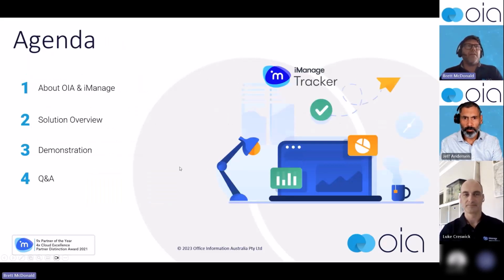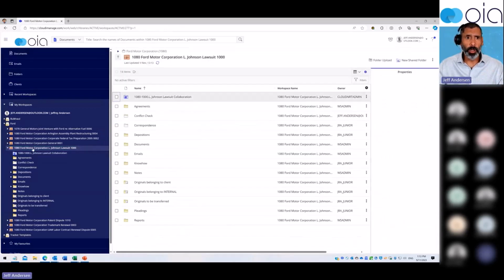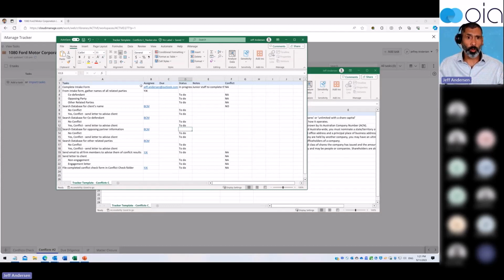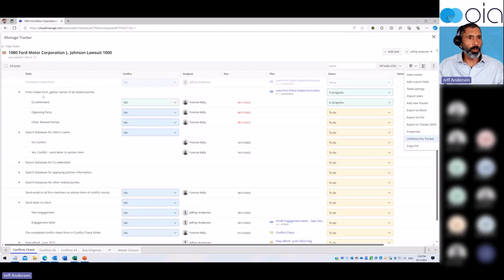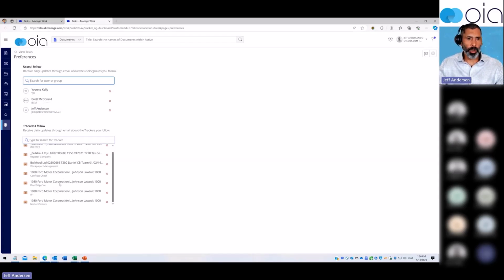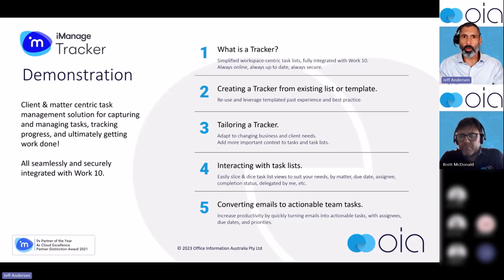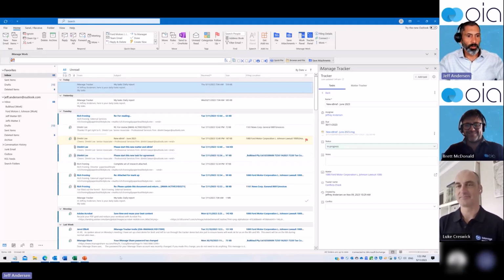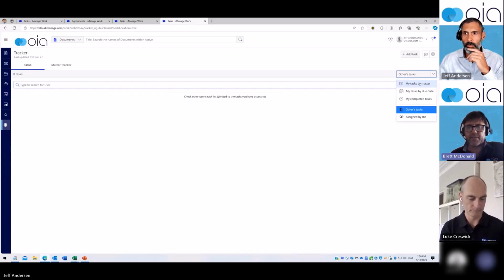Discover iManage Tracker for Legal Firms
Explore the newest enhancement to the iManage Suite with our recorded webinar: Discover iManage Tracker for Legal Firms! This session takes a deep dive into how Tracker transforms your legal processes. Experience the seamless management of tasks, obtain real-time insights into progress, and leverage integrated document control and personalised reporting for your legal practice.

00:00 - Introduction
03:28 - Solution Overview
06:19 - Demonstration
39:54 - Q & A